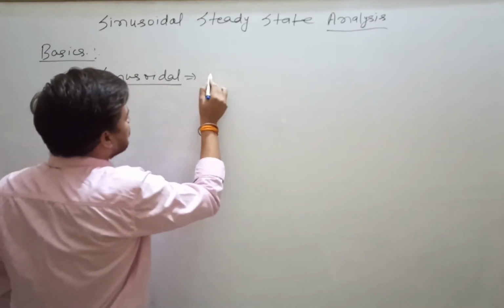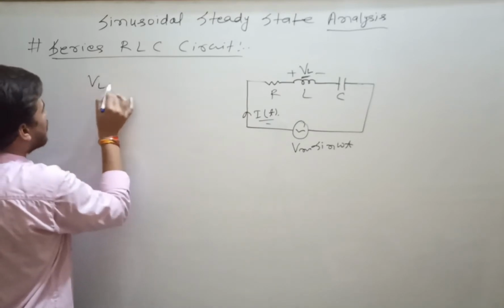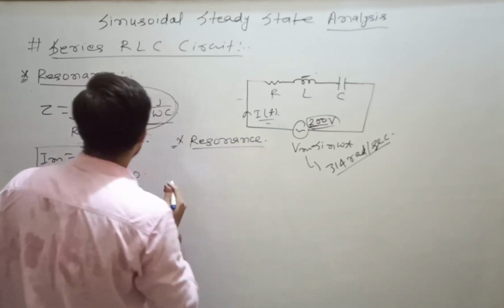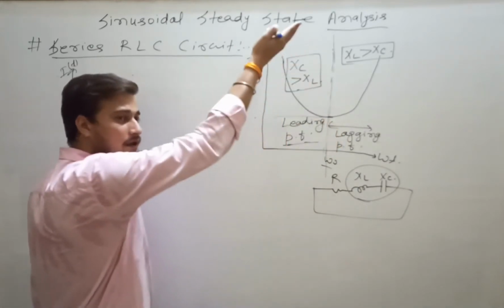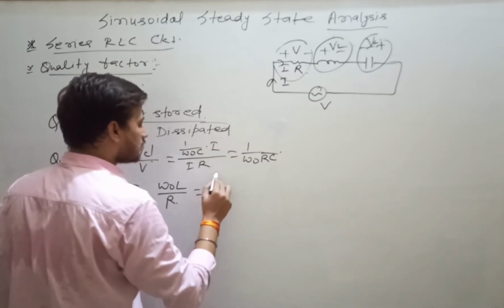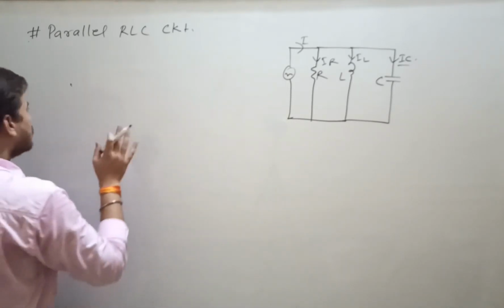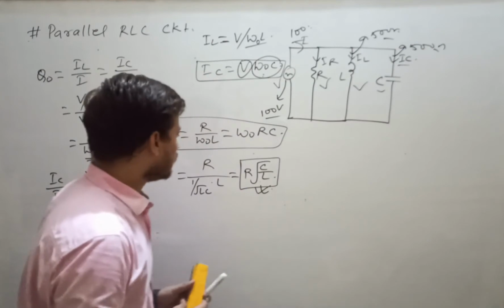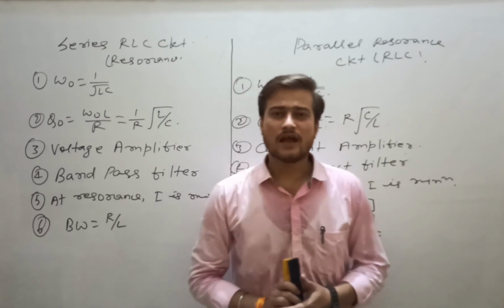Sinusoidal Steady State Analysis - Resonance | L 14 | Network Theory | Mayank Kumar | GATE ESE & PSU